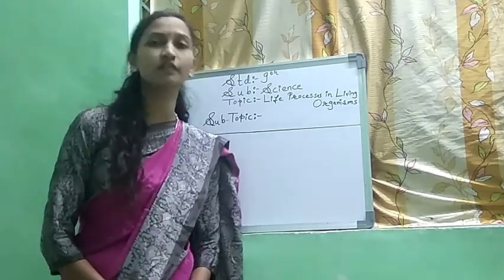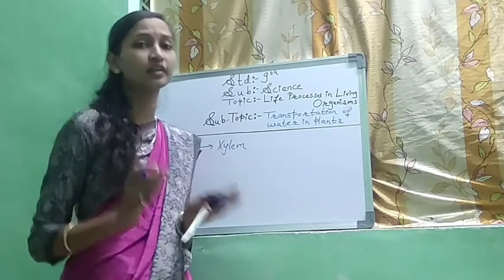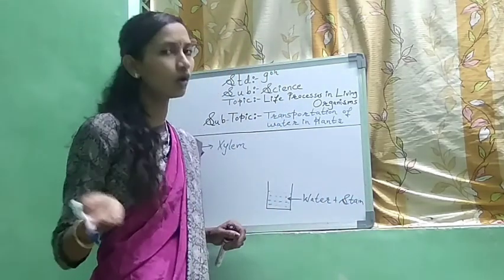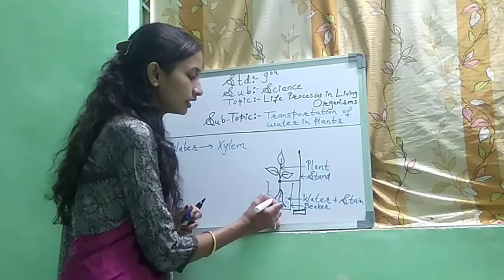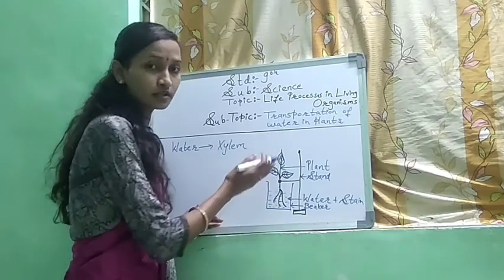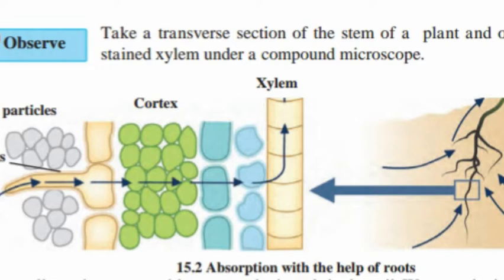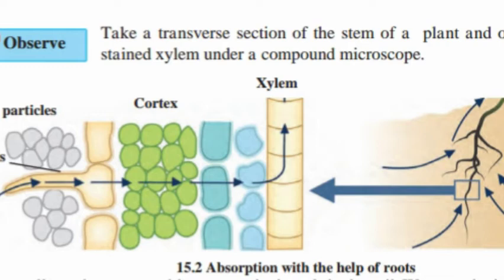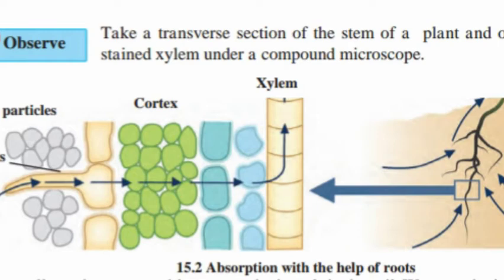Name: Payal Patil, Roll No.: 19, Subject: Biological Science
Class: 9th
Roll No.:19
Subject: Biological Science
Topic: Life Processes in Living Organisms
Sub-Topic: Transportation of water in plants